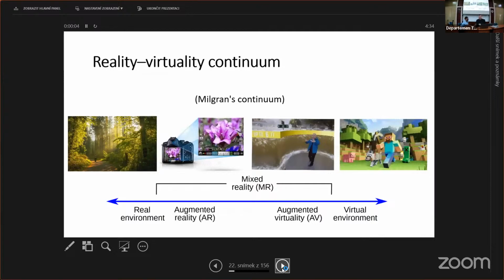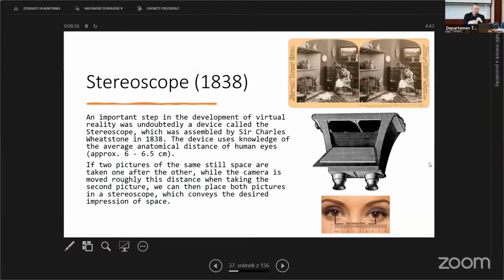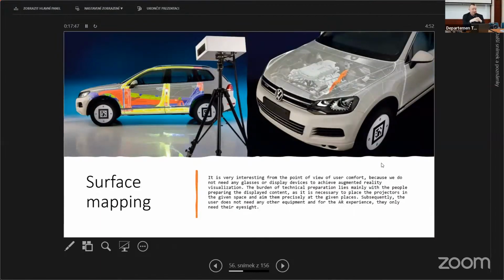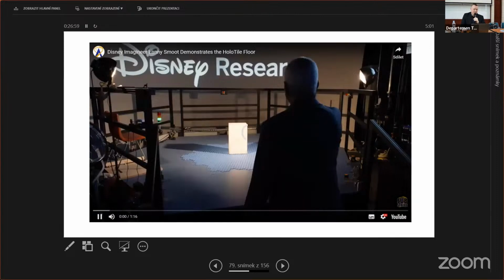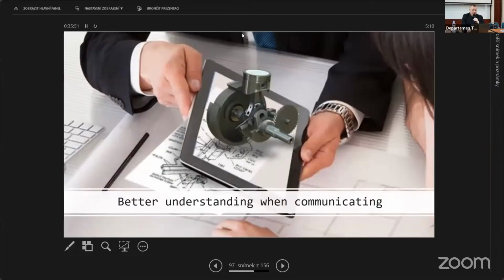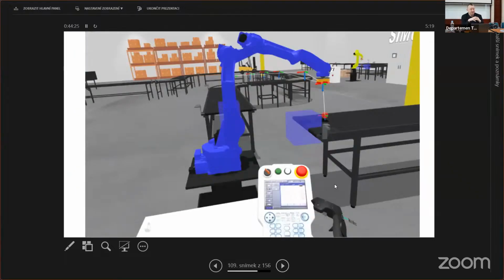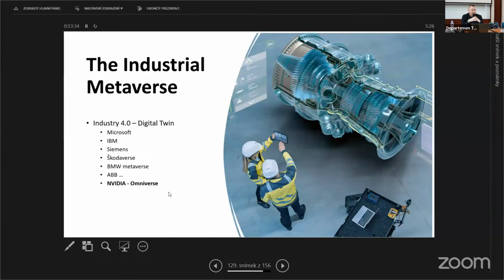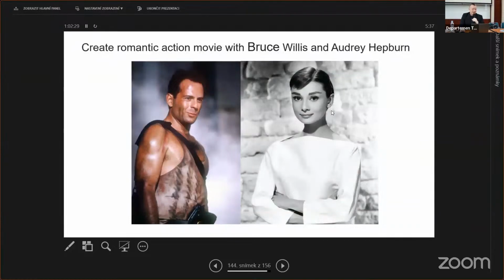PUBLIC LECTURE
ING. FILIP BENES, PH.D VSB - TECHNICAL UNIVERSITY POF OSTRAVA